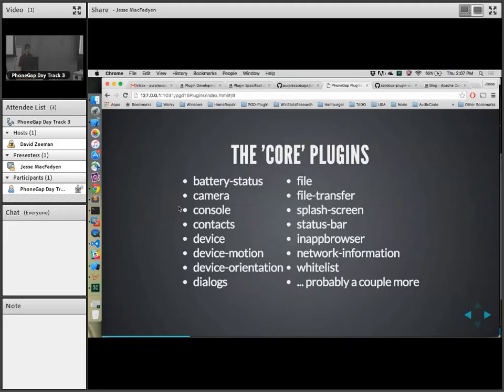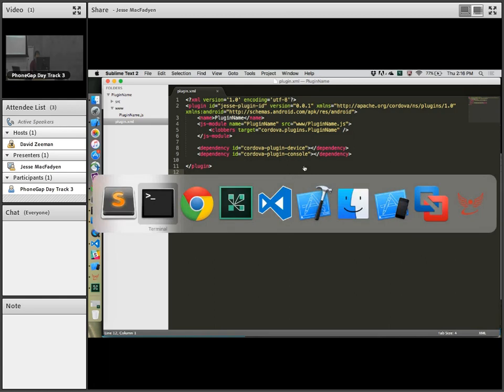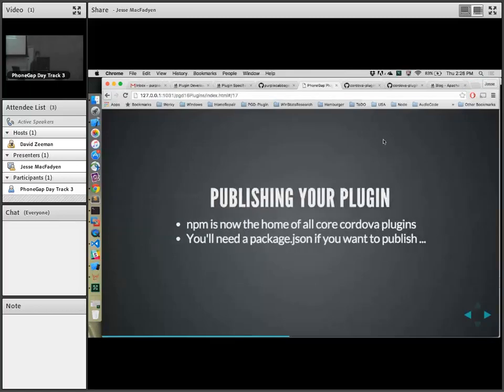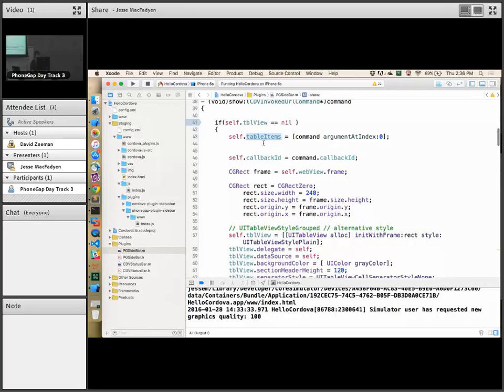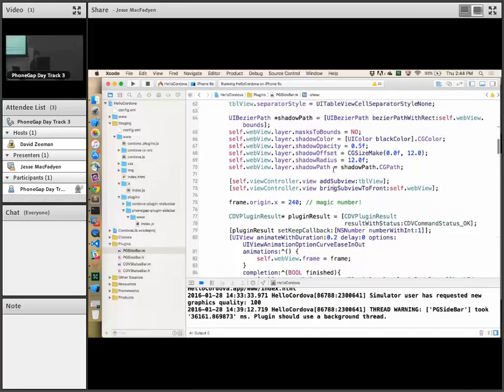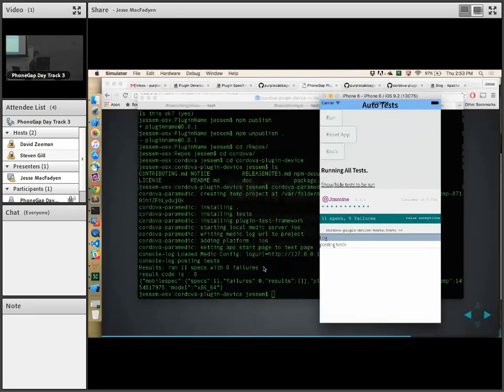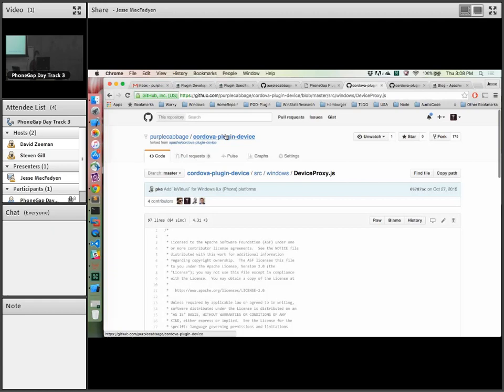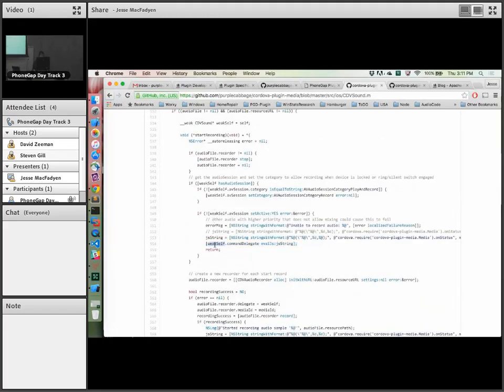PhoneGap Plugin Development | PhoneGap Day US 2016 Workshops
Jesse has been writing PhoneGap plugins since before there were plugins. In this deep dive workshop Jesse will cover all the requirements of making great plugins, from conception to testing to publishing. He will also share some secrets from his bag'o'tricks and demonstrate some interesting uses for plugins you may not have thought of. Come ready to build!

Jesse MacFadyen
Sr. Computer Scientist, Adobe